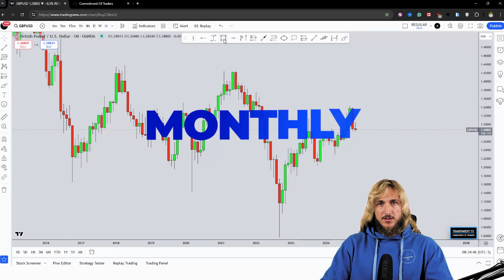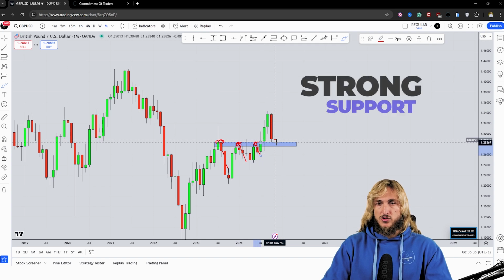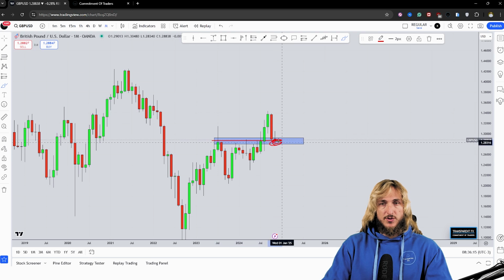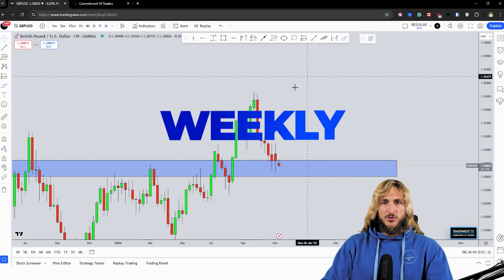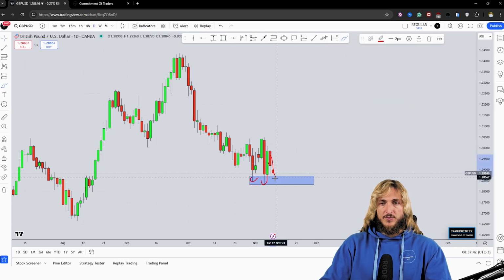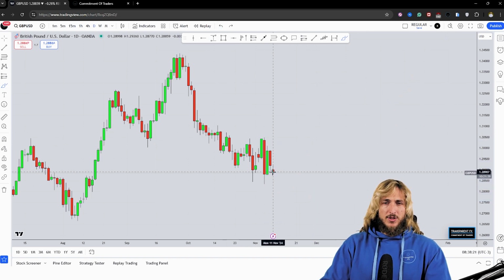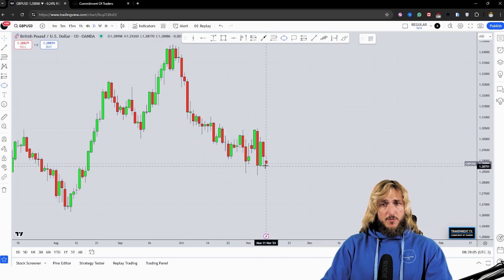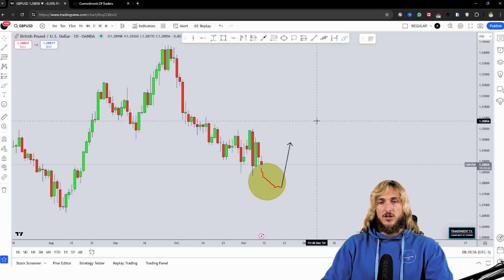GBPUSD Analysis Today: Technical and Order Flow !